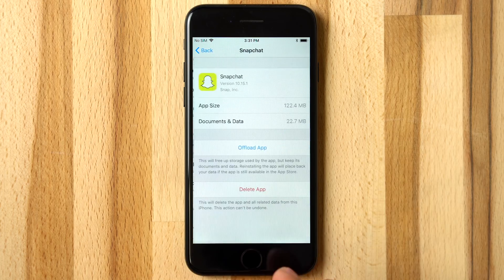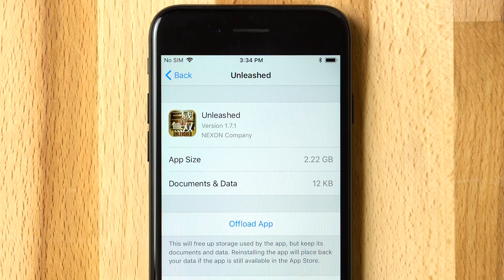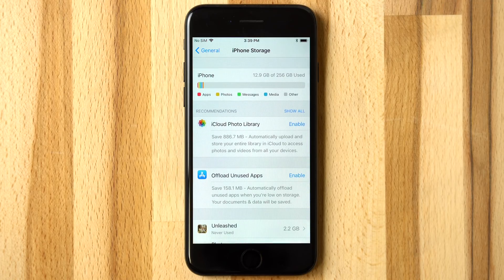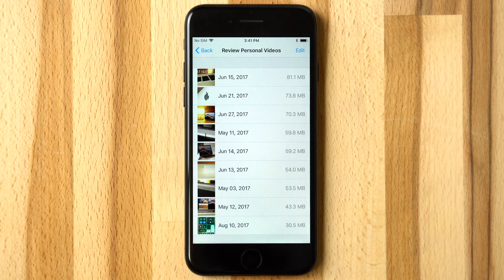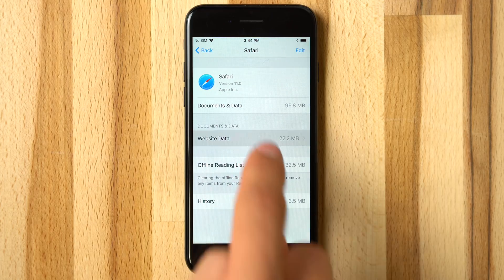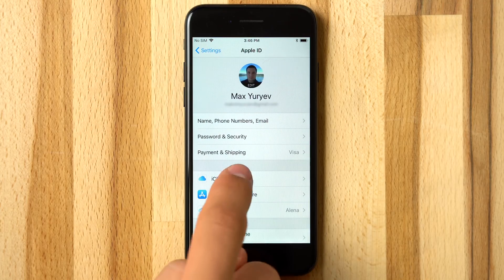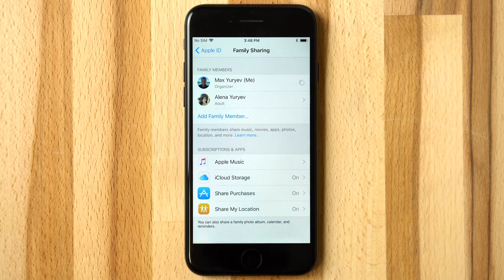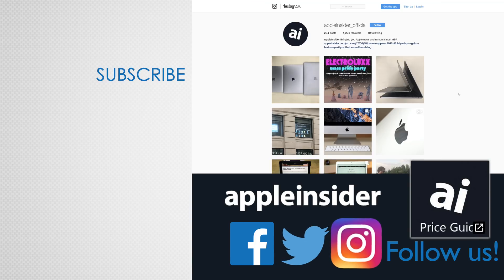How to Offload Apps to Save Storage on iPhone!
iOS 11 is introducing a new feature that is capable of freeing up iPhone and iPad storage by deleting apps, but keeping your data & document files. When you reinstall an offloaded app, it will even keep you logged into your account. iOS 11 will also offer additional storage-saving recommendations.